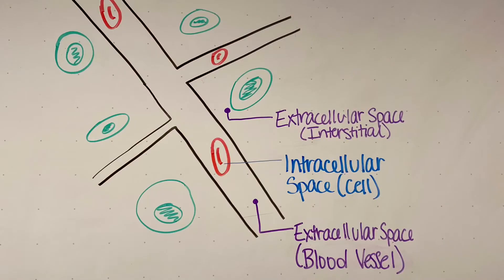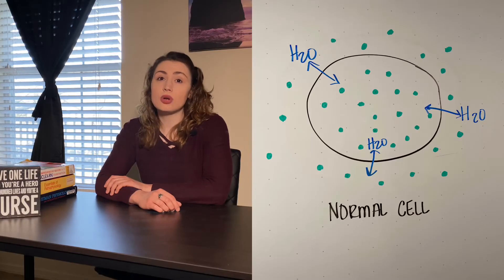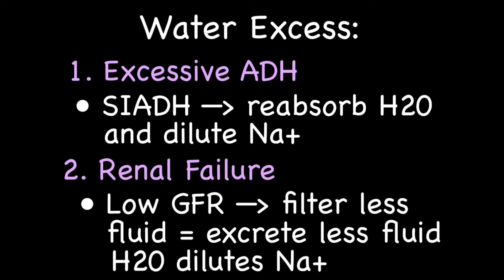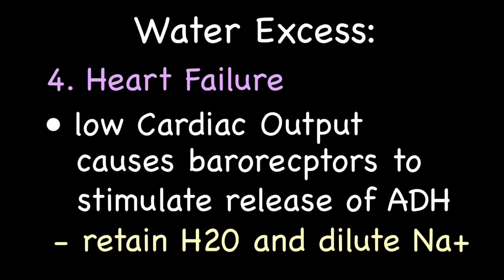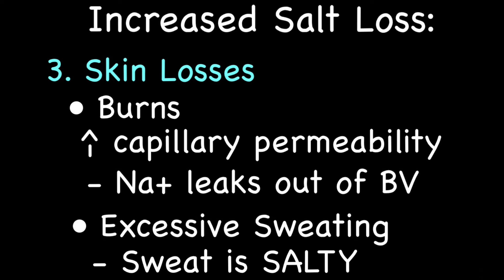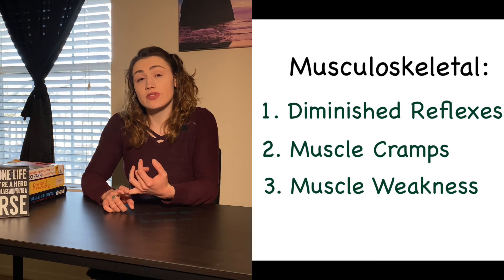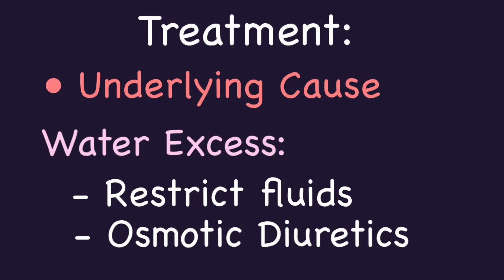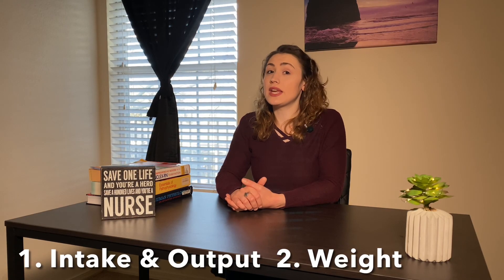Ultimate HYPONATREMIA Guide | Low Sodium Explained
In this video, we talk about a very important fluid and electrolyte abnormality: hyponatremia. We see the role of sodium and the pathophysiology, signs, symptoms, and treatment of the imbalance. We even hit a few important nursing interventions that might show up on the NCLEX exam. This information is helpful for the fluid and electrolyte section in medical surgical nursing as well as in clinical practice.